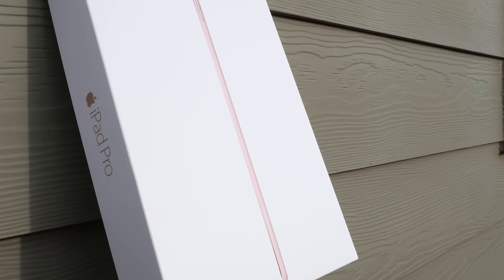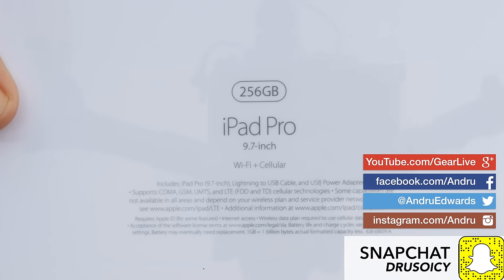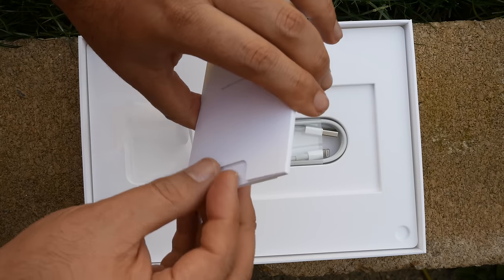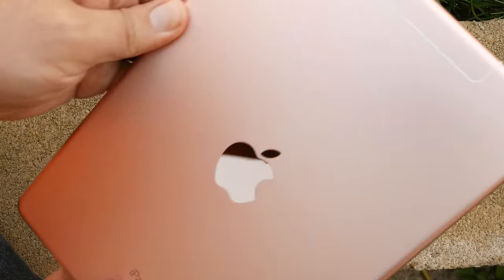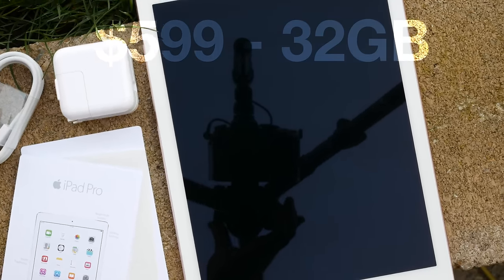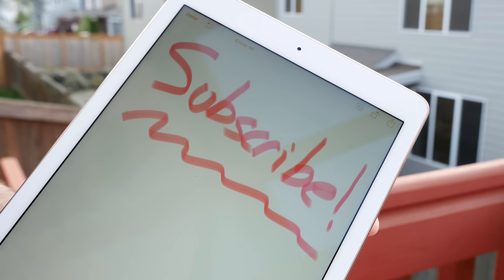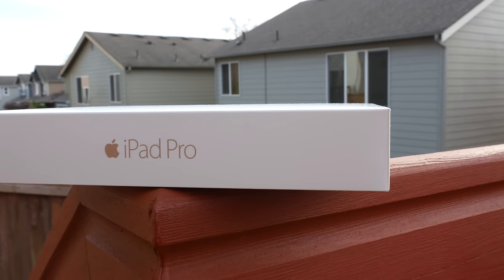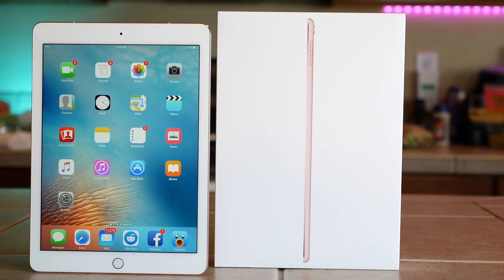Rose Gold iPad Pro 9.7-inch Unboxing and Overview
Apple released a new, 9.7-inch version of the iPad Pro two weeks ago. It’s an effort to reinvigorate tablet sales, while offering additional features not ever seen on a tablet before…but is it worth your money? In this episode I explain why this is one of the best tablets you can buy.

MUSIC